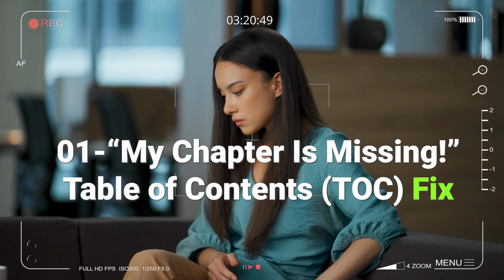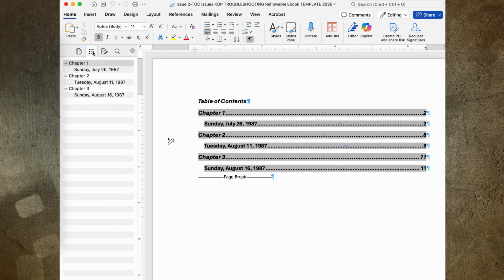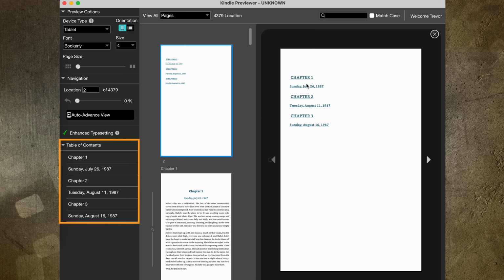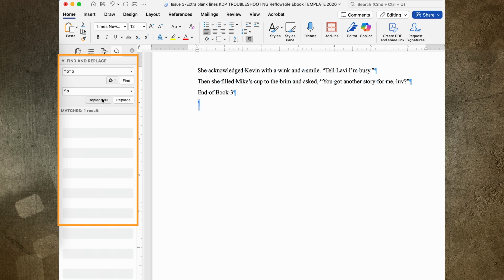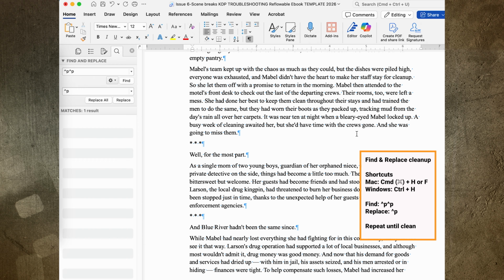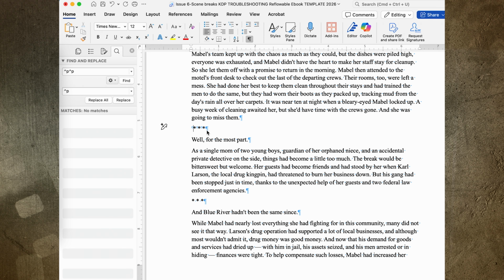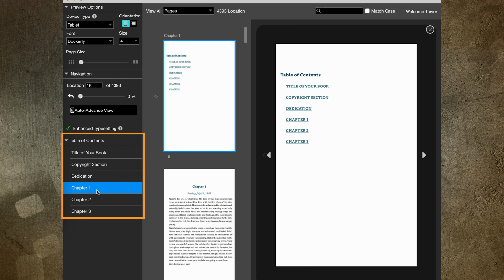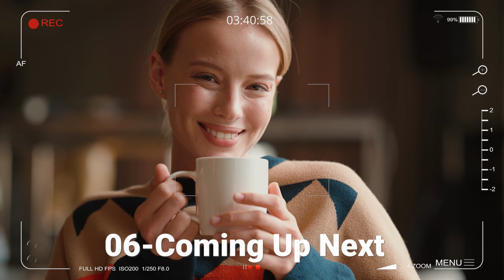Fix Kindle Ebook Formatting in Microsoft Word (Chapters, TOC, Spacing & More Issues)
This step-by-step tutorial shows you how to fix Kindle ebook formatting in Microsoft Word for KDP publishing. You’ll learn how to fix broken chapters, table of contents (TOC) errors, spacing problems, and scene breaks that cause Kindle ebooks to fail.

This video is for authors who need to fix Kindle ebook formatting in Word without using Vellum, Atticus, or Scrivener.

In this step-by-step tutorial, I show you exactly how to solve the most common ebook formatting mistakes in Microsoft Word for Kindle and KDP publishing. Learn how to perform an ebook formatting fix and master your document flow to stop losing readers.

By the end of this video, your ebook will have:
- Fully functional table of contents
- Clickable chapter links
- Clean paragraph spacing
- Professional scene breaks
- Section breaks removed

Kindle Ebook Formatting Fix in Microsoft Word (Step-by-Step):
0:00 - Introduction & The Sales-Stopping Formatting Errors
0:15 - FIX Broken Chapter Navigation & Table of Contents (TOC)
1:14 - Solution: Why Hyperlinks Fail in Your TOC
2:35 - How to Remove Extra Blank Lines & Huge Gaps
3:50 - Creating Consistent Scene Breaks with a Custom Style
6:29 - Eliminating Section Breaks of Death
7:55 - Final Steps to Professional Ebook Flow

Writing and editing across genres
Self-publishing for beginners and indie authors
Kindle formatting tutorials
Marketing your books effectively
Stop losing readers and sales to formatting errors — fix it once and for all!